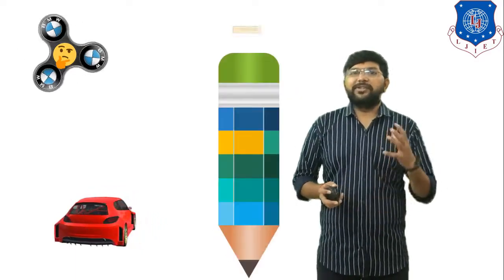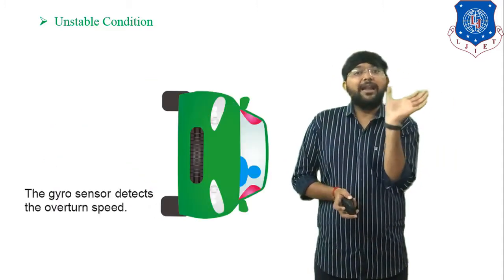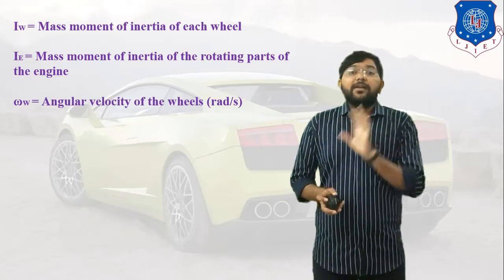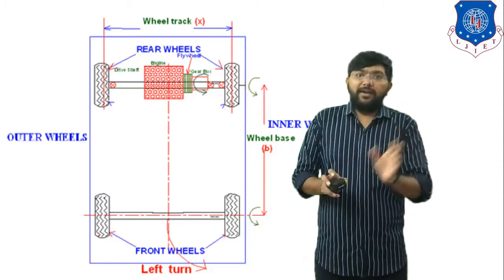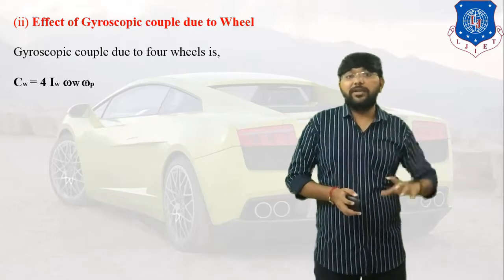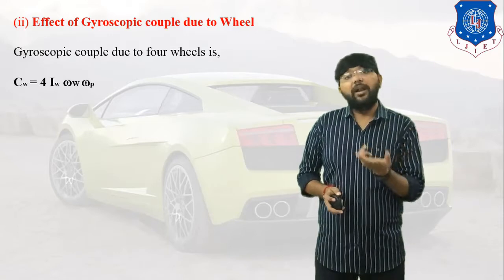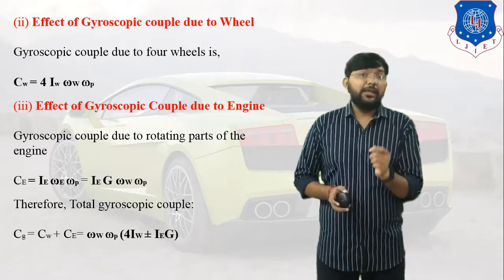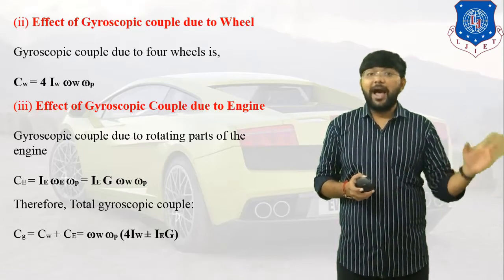L 17 Gyroscopic Effect on Four Wheel While Taking Turn Part-1 | Dynamics of Machinery | Mechanical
Dynamics of Machinery Lecture Series by MehulKodiya

Gyroscopic effect on four Wheel

Next lecture
L 18 Gyroscopic Effect on Four Wheel while Taking Turn Part-2 | Dynamics of Machinery | Mechanical

Reference:-
THEORY OF MACHINES- by J.K. Gupta and R.S. Khurmi
THEORY OF MACHINES- by V P Singh